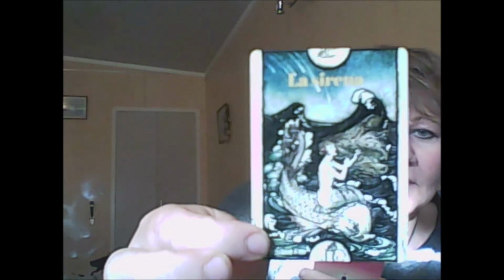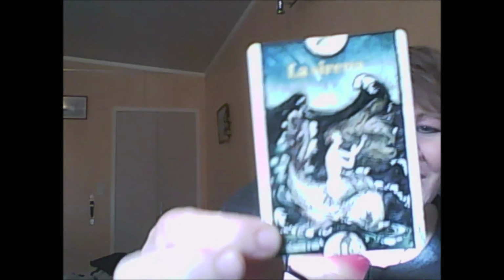Tuesday Look further at Loteria Cards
This video looks at the first twelve riddles and what they could mean in Divination, would love your input to what the riddles mean for you.

The Links to my Blog, Instagram, Twitter, Make Playing cards and Unseen Alley, you will find on my Channel ...